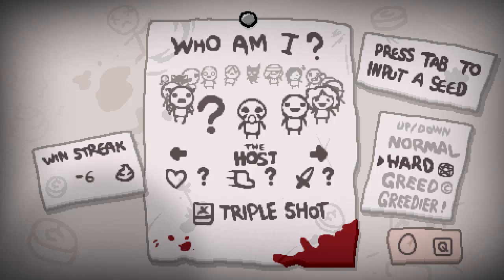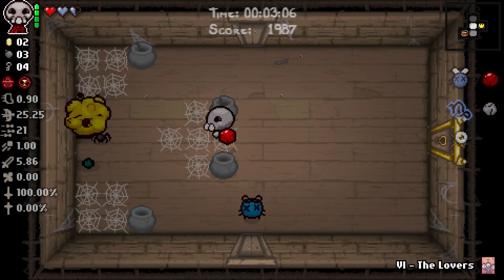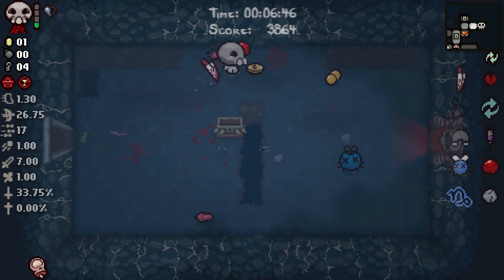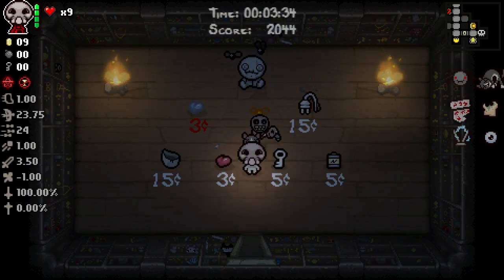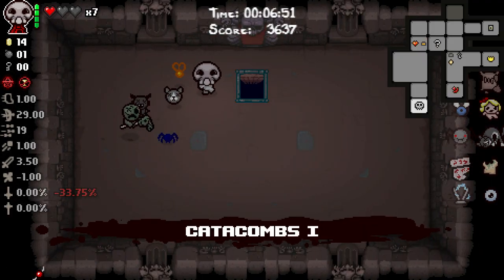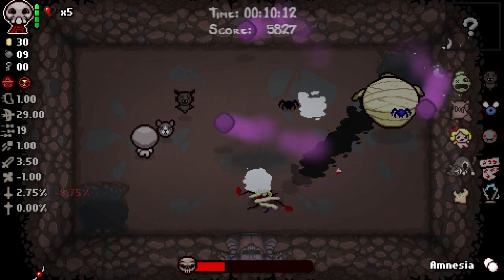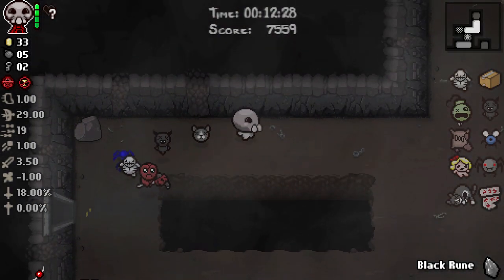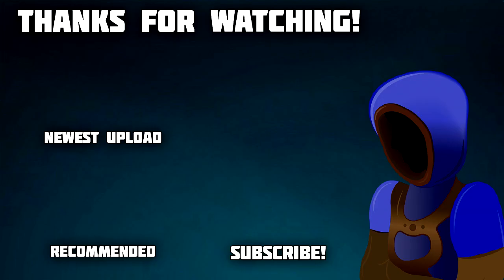PLAYABLE HOST! COOL MECHANIC! :: Binding of Isaac: Afterbirth+ Mod Spotlight